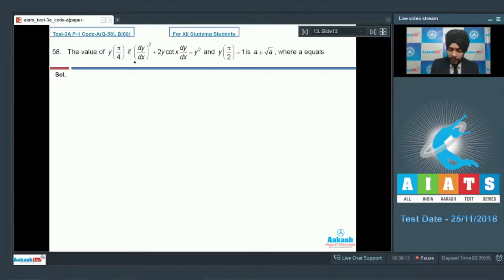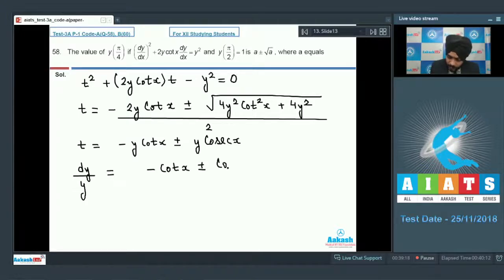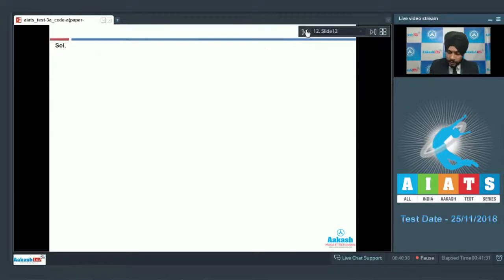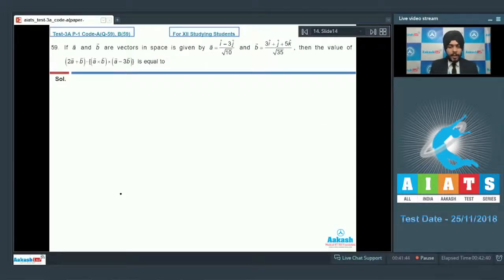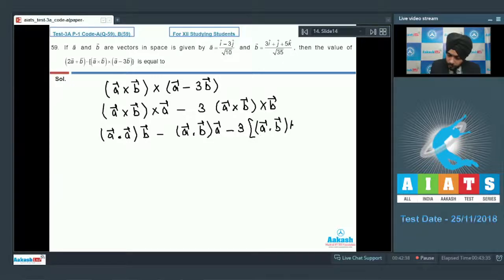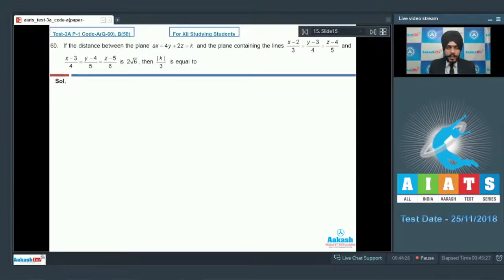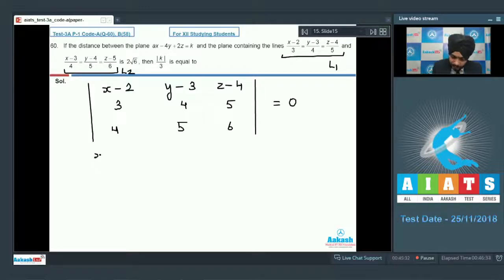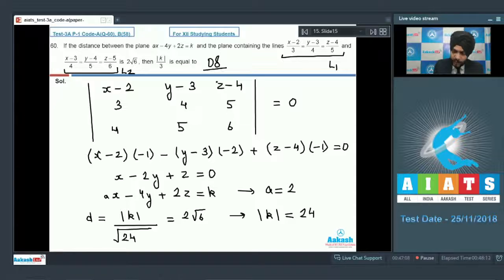AIATS TEST 3A PAPER 1 Code A&B For XII Studying Students MATHEMATICS JEE Advanced 2019 Q58 to 60